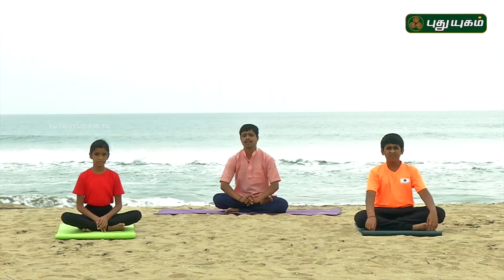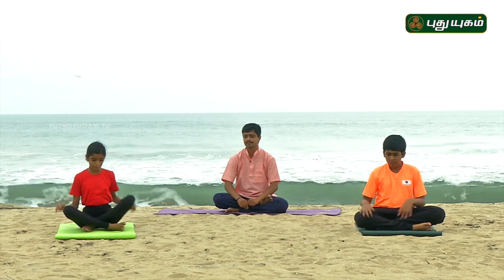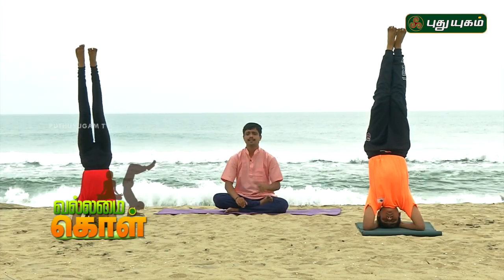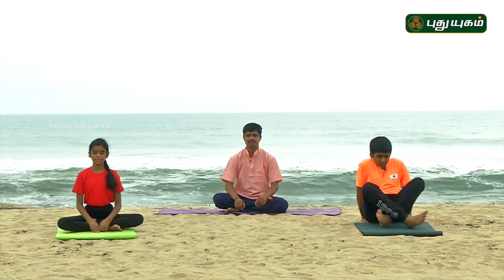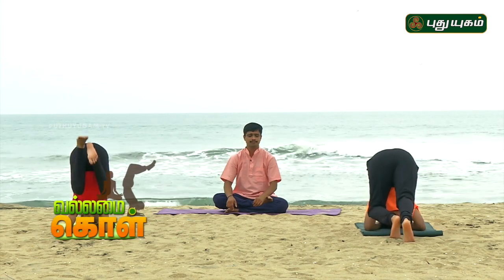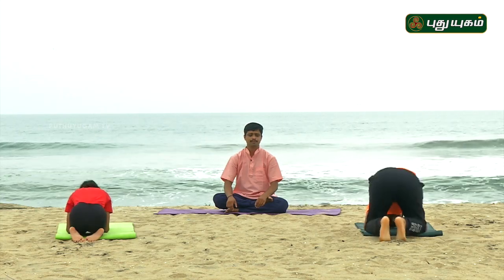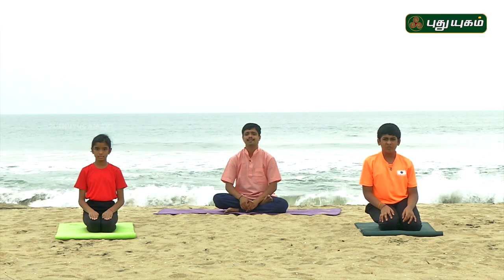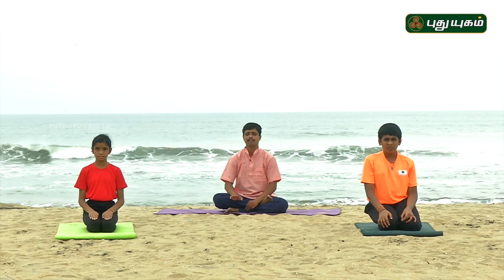Sirsasana | VallamaiKol | Good Morning Tamizha | 25/09/2016 | PUTHUYUGAM TV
"Good Morning Tamizha" A program meant to commence your mornings in a lively and meaningful manner.All the segments would create positive vibes, as you go about your daily chores. Focus of the show would be on holistic development of the body, mind and spirit.
Do watch it and welcome the day with an open mind, positive attitude, getting yourself fully charged to face the challenges of the day.

"VallamaiKol"
Healthy mind in a healthy body
This segment includes various approaches and modes to achieve physical fitness such as aerobics, yoga, power yoga ,pilates, etc. for people with varied interests to choose how they would maintain their physical fitness at a peak condition.